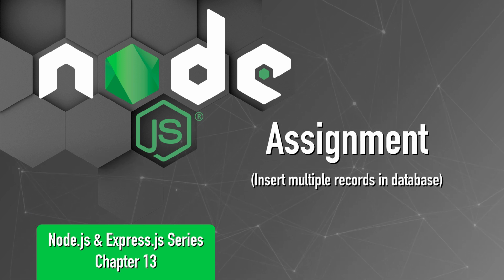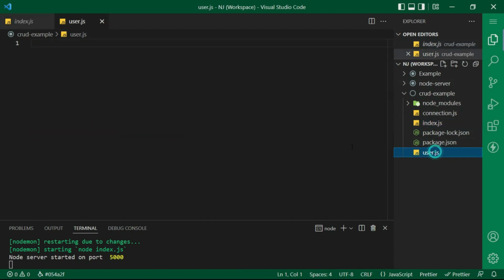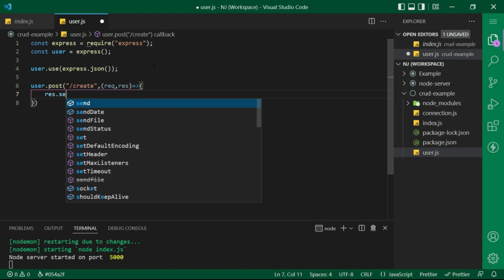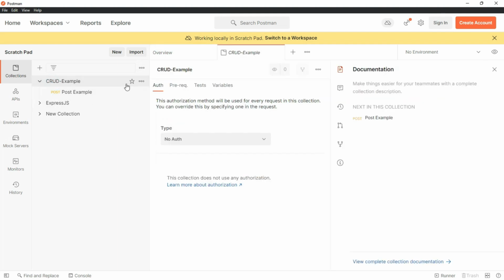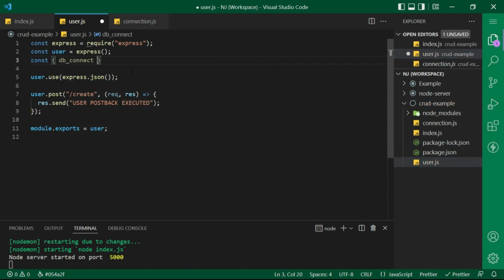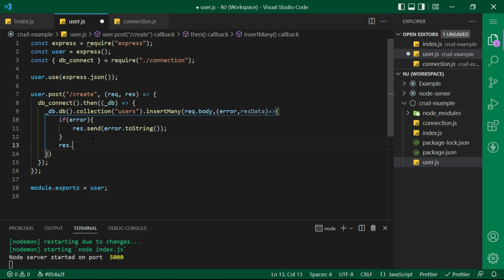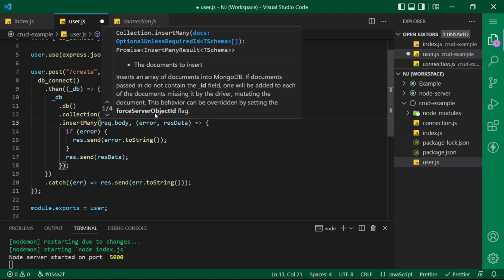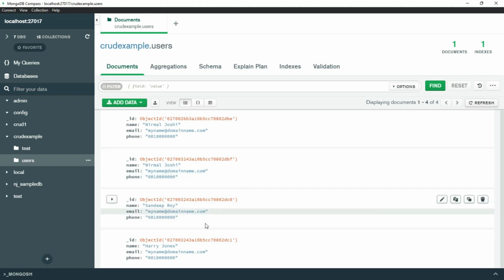Node.js & Express.js Series | Chapter 13 | Assignment (Insert multiple records in database)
In this assignment, you have to create a POST API to insert multiple records.